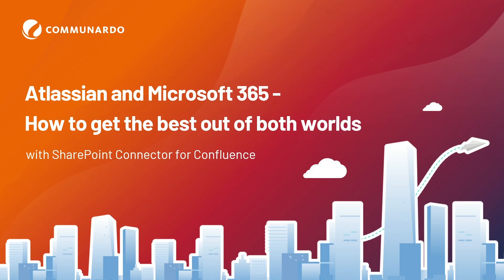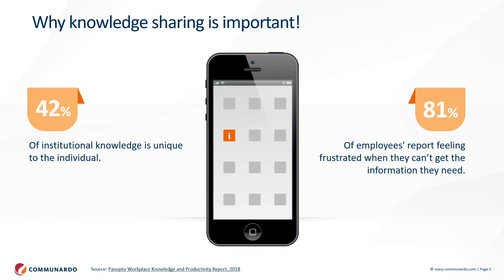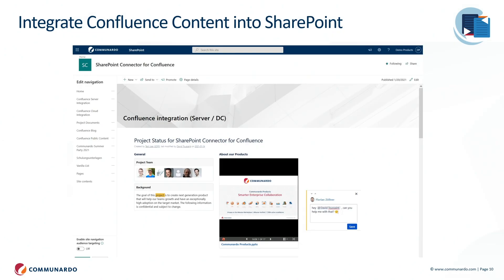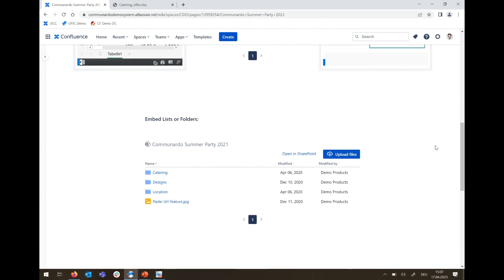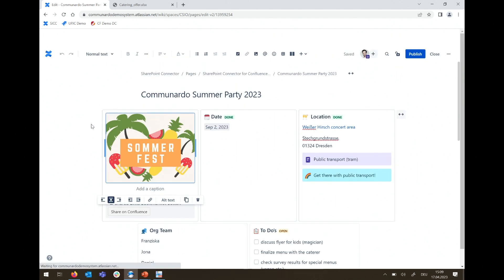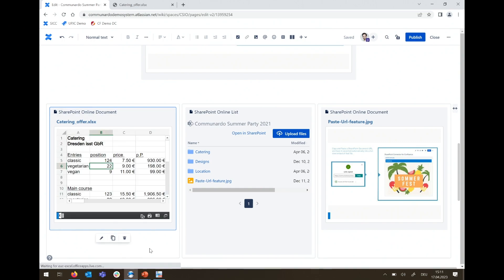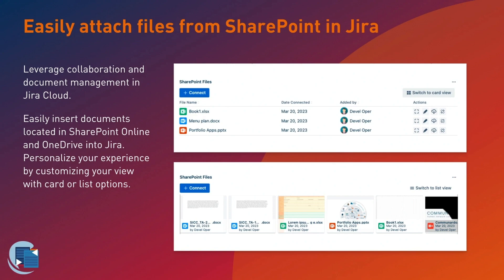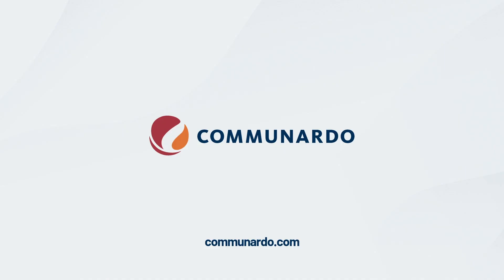Atlassian and Microsoft 365 | SharePoint Connector for Confluence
David Toussaint from Communardo presents "Atlassian and Microsoft 365 - How to get the best out of both worlds with SharePoint Connector for Confluence."

During his talk, David discusses how to connect Confluence and SharePoint to take advantage of the strengths of both platforms. Learn how to bridge the digital divide for better teamwork by leveraging the knowledge documentation capabilities of Confluence and the document management features of SharePoint.